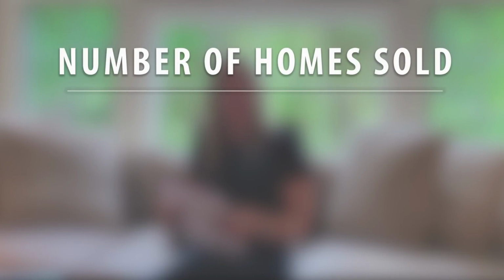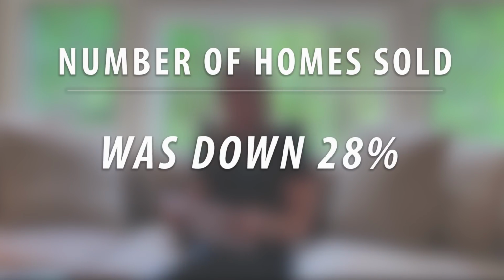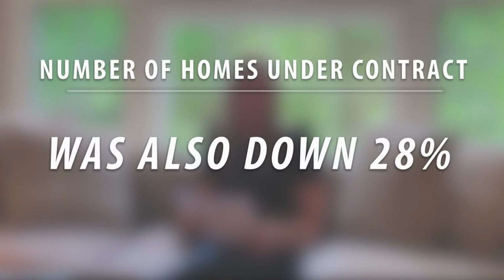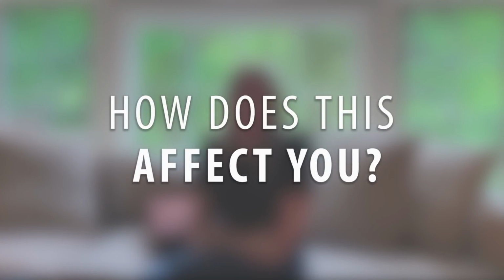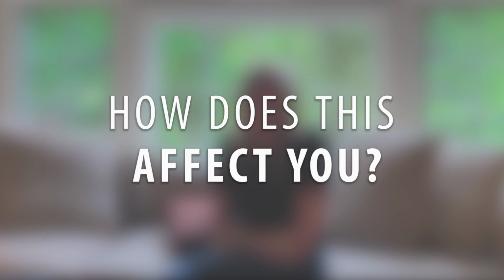What’s Happening in the Tenafly Real Estate Market?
As we head into the summer, it’s a good time to bring you an update on the Tenafly real estate market. Our home sales dropped this year, despite our increase in supply. All signs point to us entering a buyer’s market, but there are still opportunities out there for home sellers who price competitively. To learn more about what’s going on in Tenafly real estate and how you can take advantage of our current conditions, watch this short video.